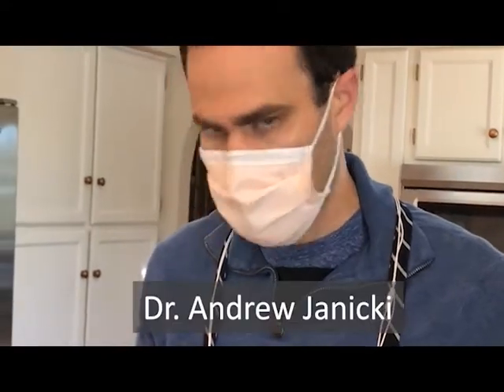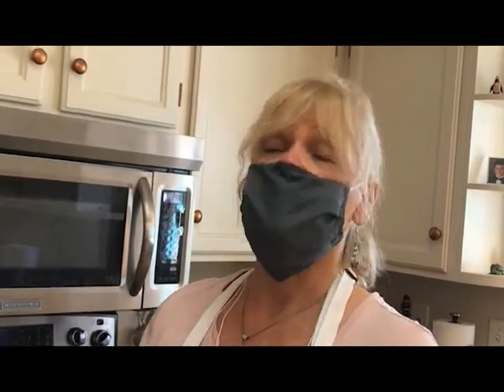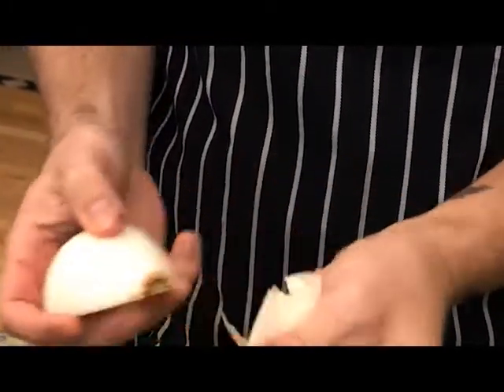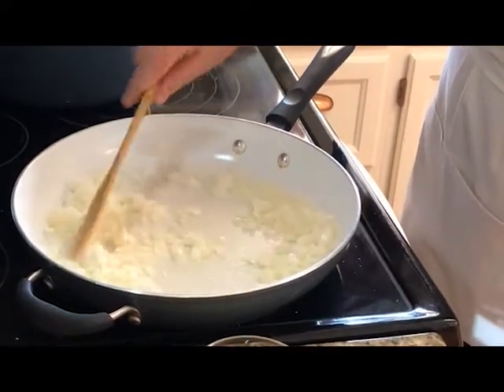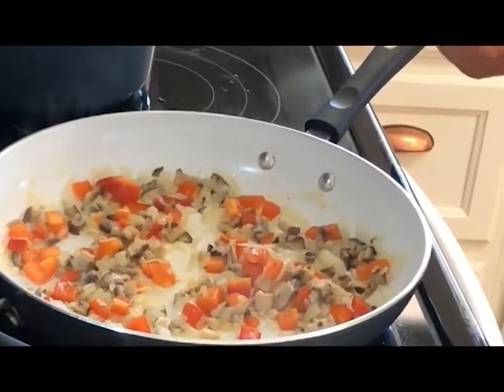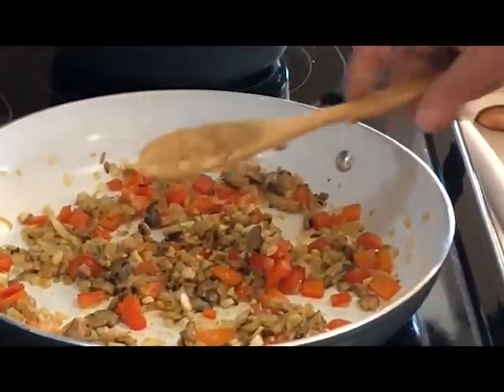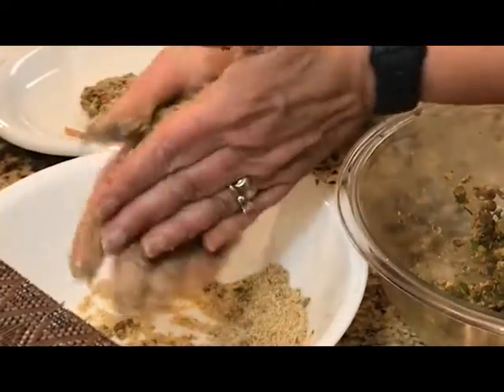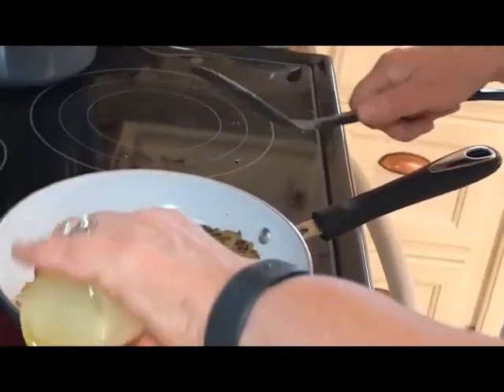Cooking with Lentils: Lentil Nut Burgers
This video includes basic preparation of lentils, then instructions for Lentil Nut Burgers begin at 10:00 in
Full Recipe for Lentil Nut Burgers:
3/4 c dry dried green or brown lentils (picked over and rinsed)
1 1/2 cup water
2 TBSP cider vinegar

Olive oil
4-5 garlic cloves, smashed then minced after sitting for 15 min
1 cup finely minced onion
8 oz fresh (or frozen) mushrooms, minced
1/2 bell pepper, finely diced
1 tsp of your favorite spices

1/2 c finely chopped nuts or nut butter
1/4 cup finely minced herbs or green onions or shallots or minced spinach
1/2 cup cooked whole grains (quinoa/brown rice/etc.) or 1/2 c rolled oats
1 egg, beaten
Breadcrumbs (optional)

- Place lentils and water in a small saucepan and bring to a boil. Cover,
  reduce heat to low and gently simmer, for about 30 minutes or until
  lentils are quite soft and liquid is gone. Transfer to a medium sized bowl,
  add vinegar and mash well with fork.
- While lentils are cooking, heat 1/2 tsp oil in a medium skillet. Add onions
  and a pinch of salt and sauté over medium heat for about 5 minutes
- Add scant oil, mushrooms, bell pepper, pinch of salt and sauté for 5-10
   minutes, until all vegetables are soft
- Add scant oil and garlic and sauté for 30 seconds, then add spices and
  toss until aromatic; remove from heat and cool to room temperature (or
  place in fridge to cool)                                                                                              - Once vegetable mixture is cool, add to the mashed lentils, along with the
  chopped nuts, whole grains, egg and minced herbs/spinach/green
  onions (if using) and mix well
- Form into patties (or sliders)
- Coat with breadcrumbs
- Chill in refrigerator until firm, about 15-20 minutes
 (At this point, patties can also be individually wrapped and frozen for
 future use.  No need to thaw before cooking, but it may take longer skillet
 time)
- Heat a clean, large sauté pan over medium heat.
- Add 1 TBSP of oil and add a batch of patties to the pan, cooking SLOWLY
  until browned on the first side, then flip and cook until browned on the
  second side and cooked through. This will take about 4-5 minutes per
  side for burgers and 3-4 minutes for sliders.  (Makes 6 patties)